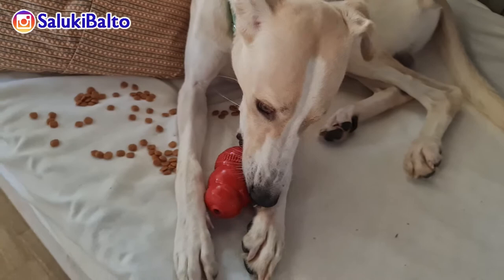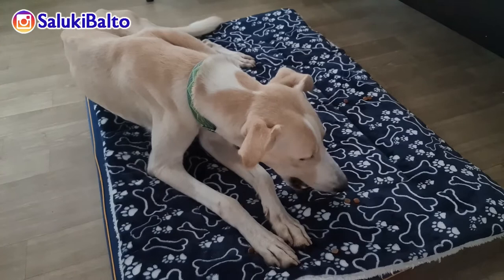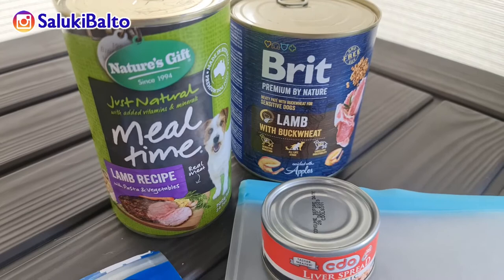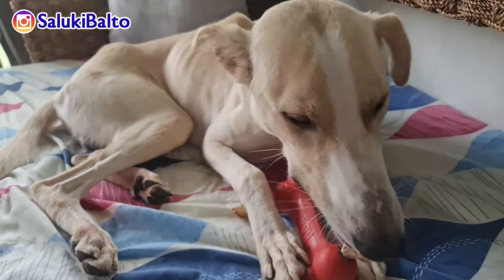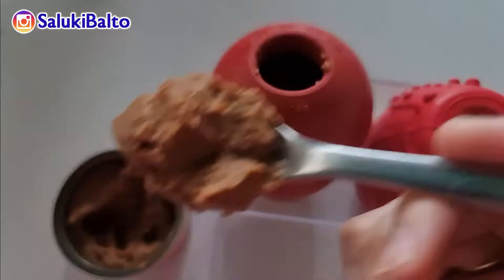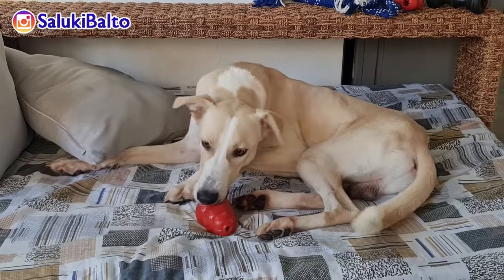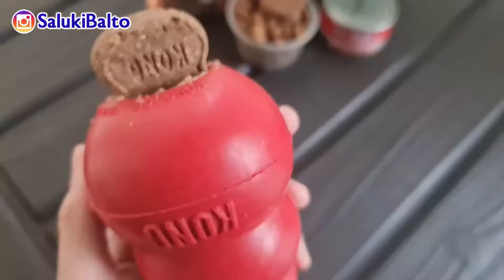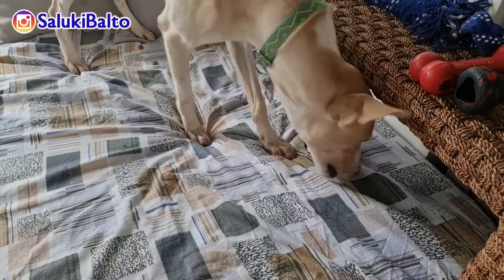VLOG 6 Easy Kong Recipes for a Greyhound | Saluki Balto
Hi, I'm a Saluki Greyhound rescued from Qatar and now living in the Philippines. Here's my vlog about. I hope you enjoy and give me a follow on Instagram